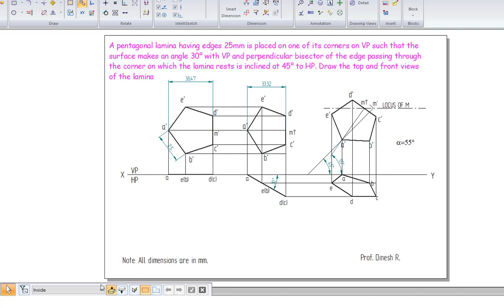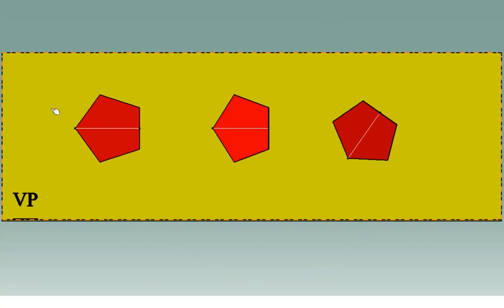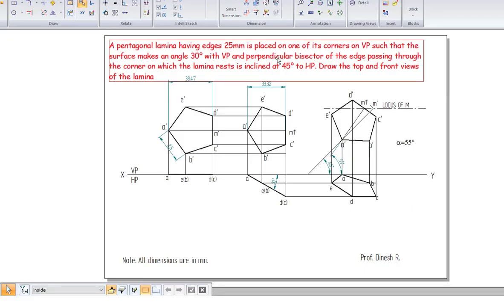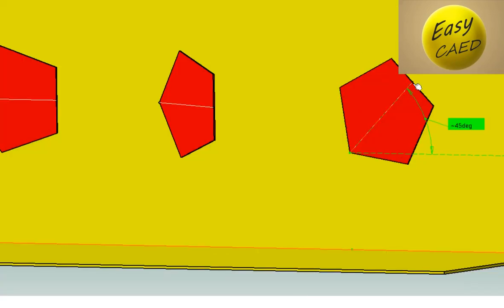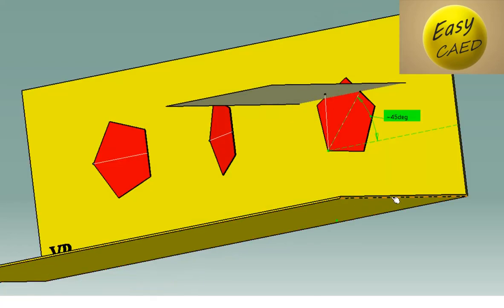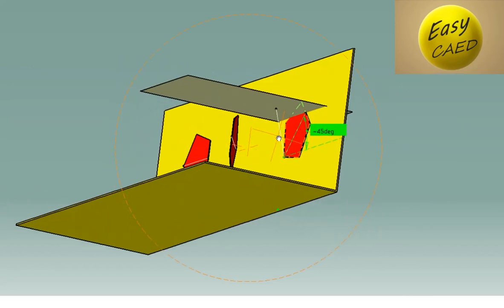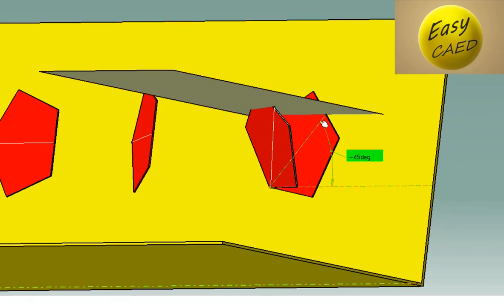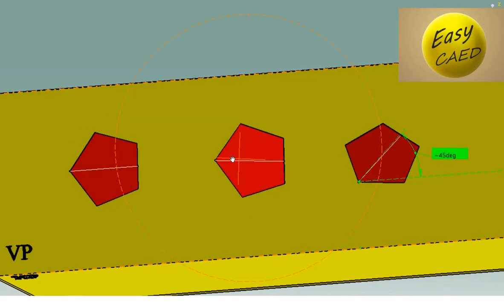EGDL | Q31 | 3D PENTAGON LAMINA | VP CORNER | PERPENDICULAR BISECTOR | ALPHA | PROJECTION OF PLANES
This video contains the explanation for the given problem with the aid of 3D model.

A pentagonal lamina having edges 25mm is placed on one of its corners on VP such that the surface makes an angle 30° with VP and perpendicular bisector of the edge passing through the corner on which the lamina rests is inclined at 45° to HP. Draw the top and front views of the lamina.